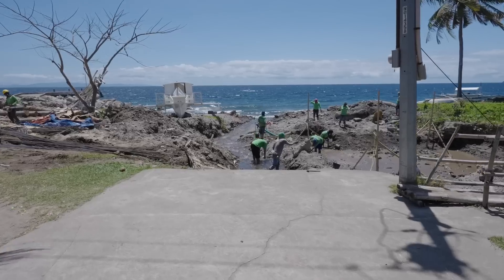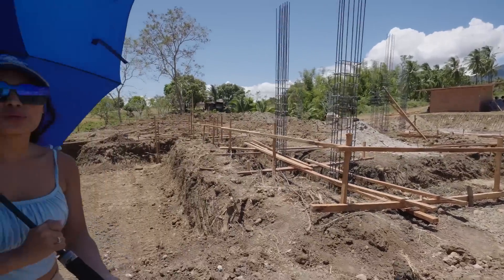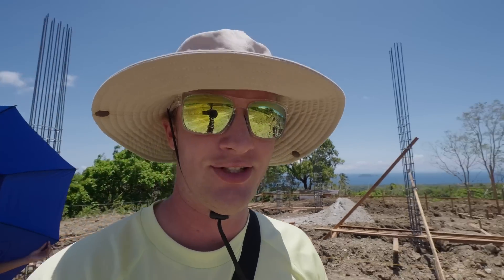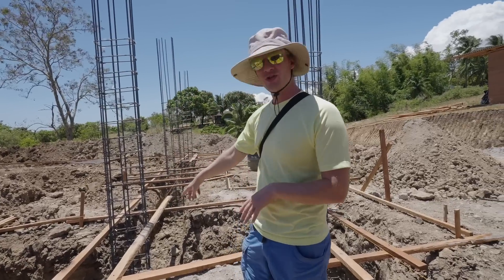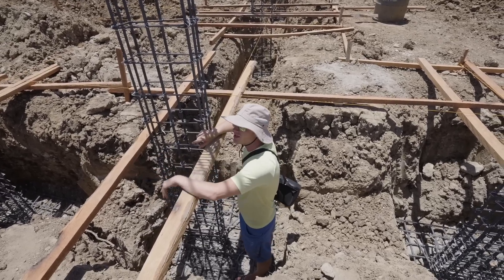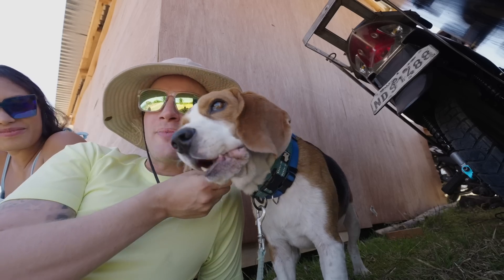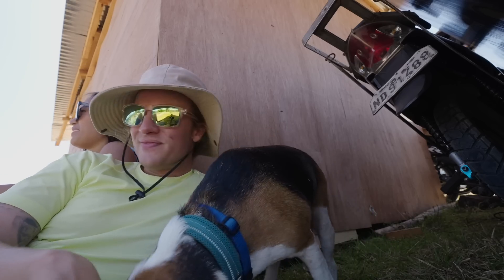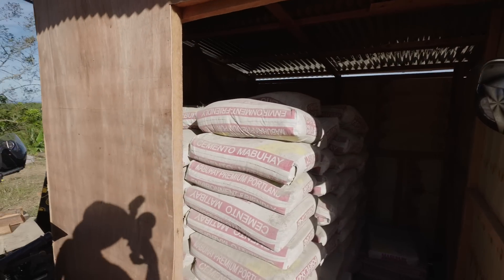CONSTRUCTION START BUILDING HILLTOP HOUSE - Structural Foundation (filmed the eagles!)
After almost a year we have finally started construction! Steel work has begun for the structural part of the house.

🎶Where I get MUSIC (Best for vlogs) (Free month trial)